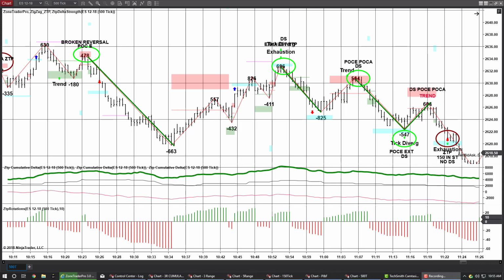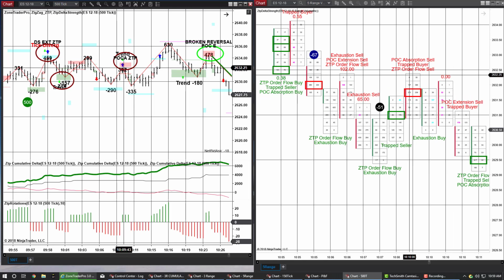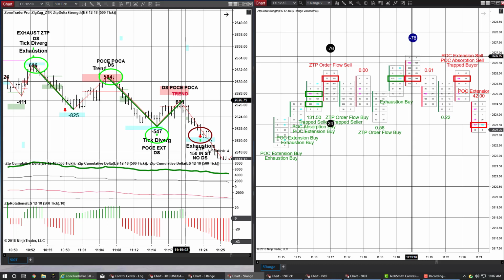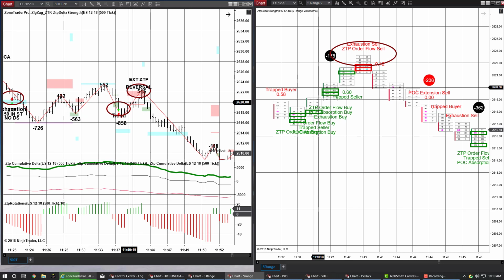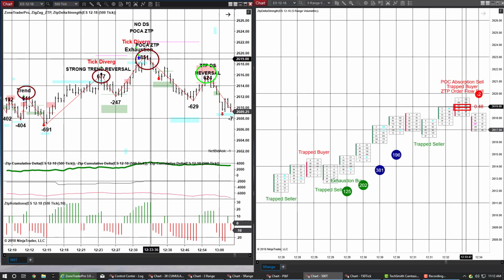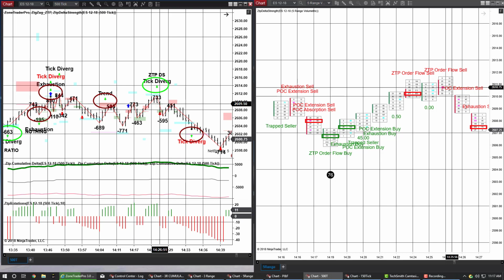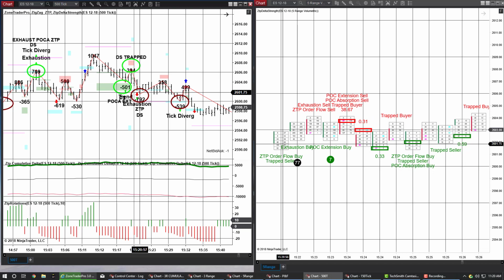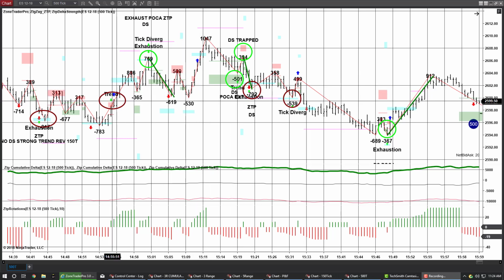Trading Review for 12/14/18 - Implementing a Trading Plan for 10 Winning Trades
In this video we implement a trading plan using the ZoneTraderPro indicators to eliminate bad trades and only take the winners.